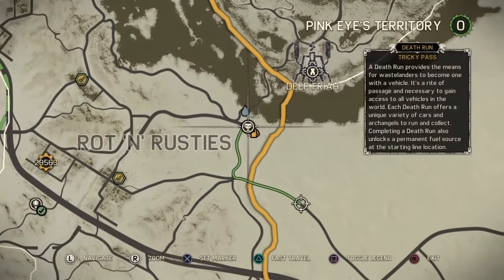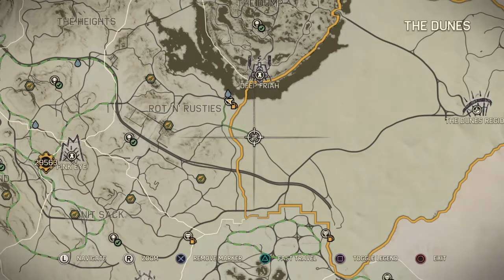Mad Max quick grind challenge completion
Kill this abnoxious challenge!